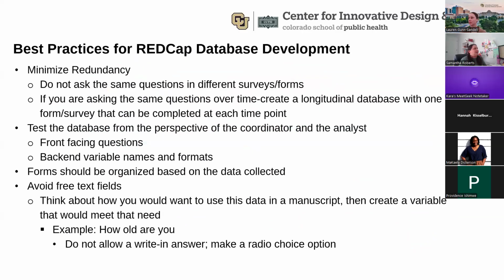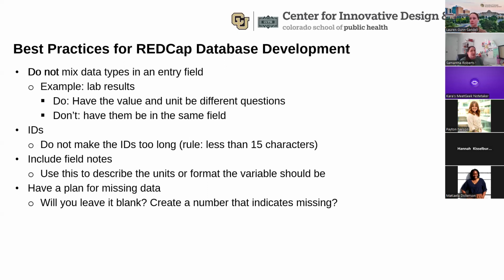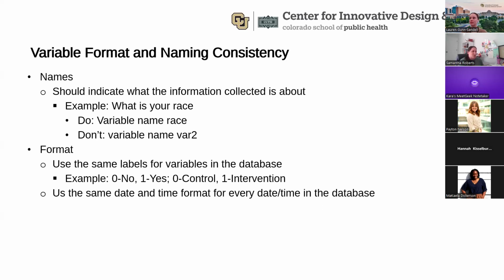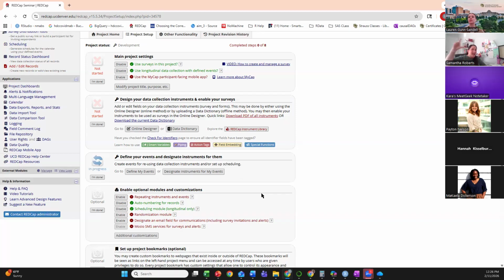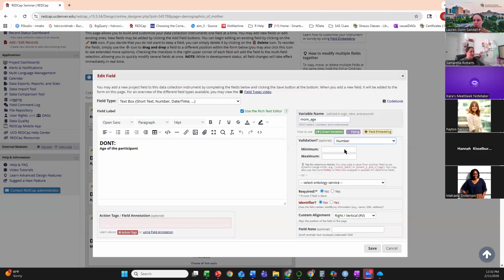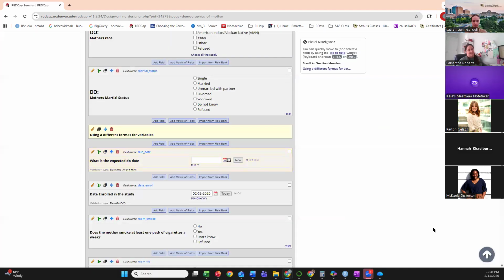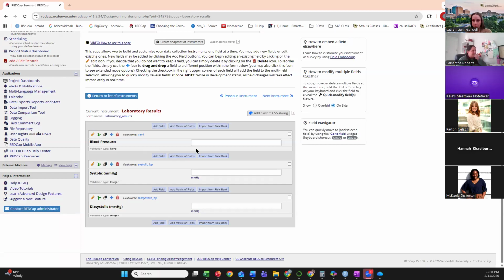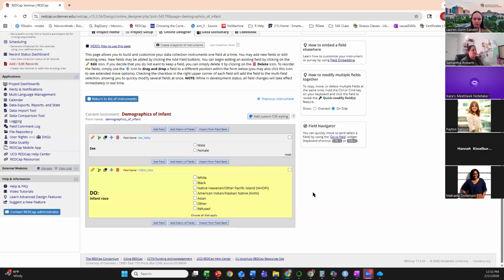How to Create an Analyzable REDCap Database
We will provide tips on how to create a stats-friendly database. We will discuss how to set up a complex database (i.e. longitudinal databases). Additionally, we will give best practices for variable naming conventions and format consistency to improve any project.